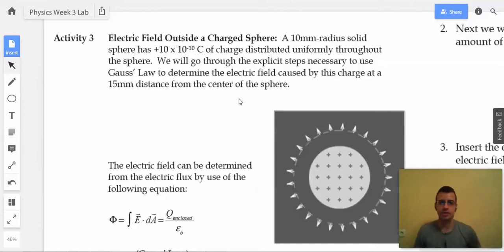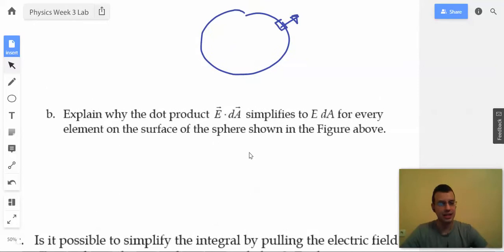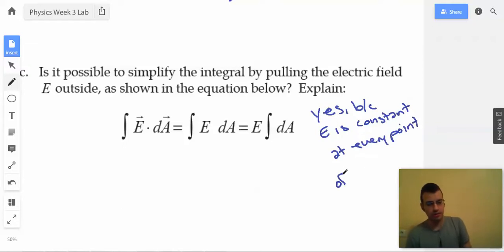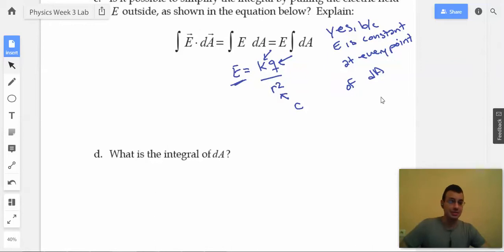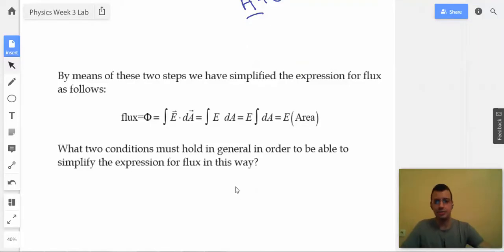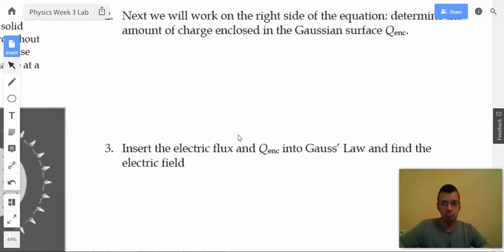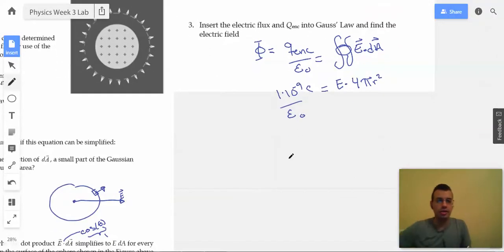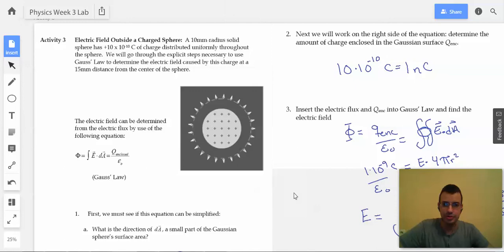Lab 3 Activity 3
The Ohio State University Physics 1251 Lab 3 Activity 3